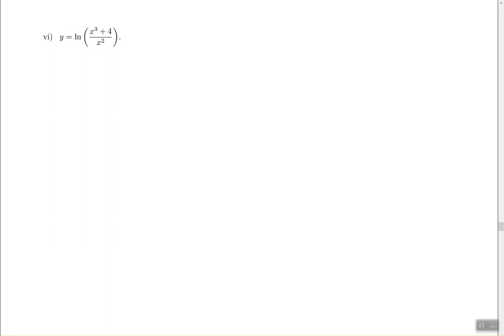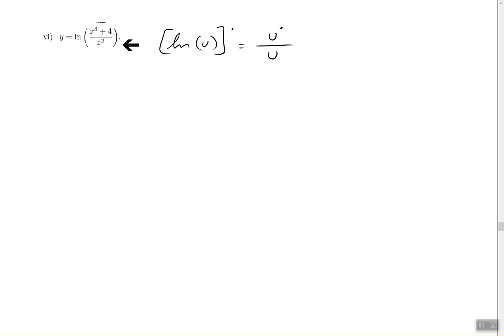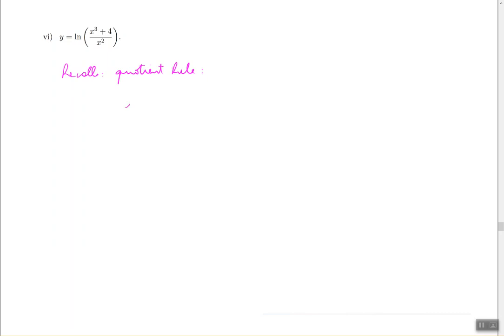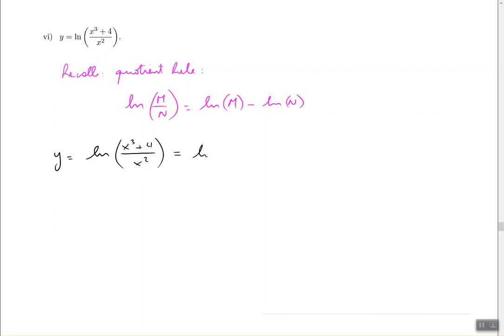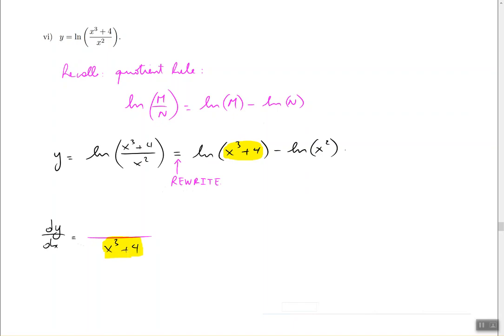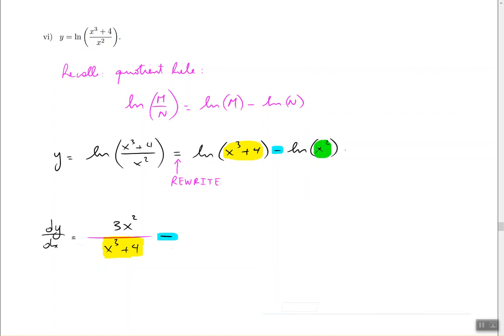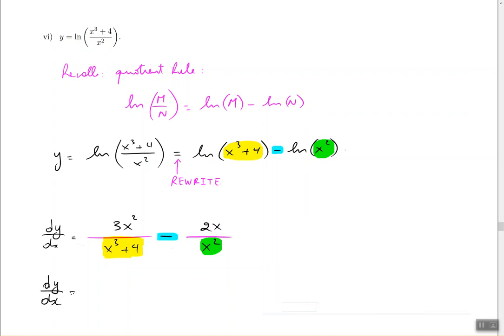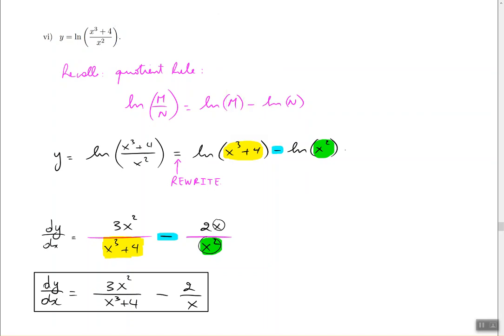Math 120 section 3.2 intro ex 9 - part 5